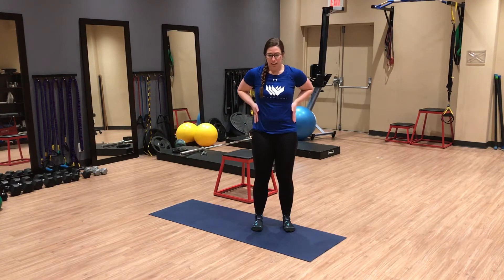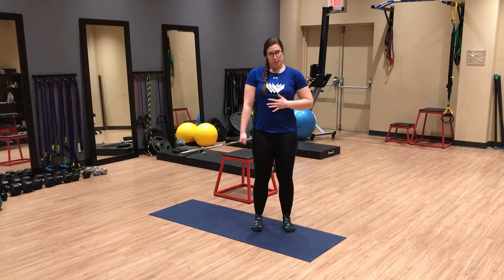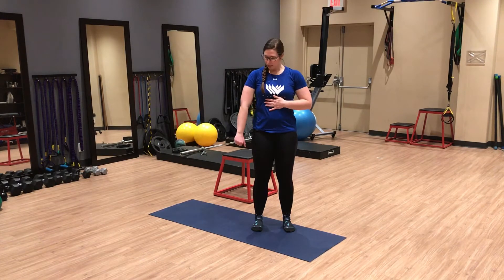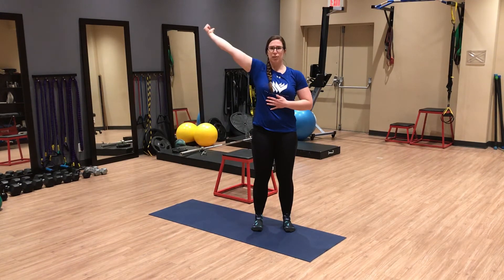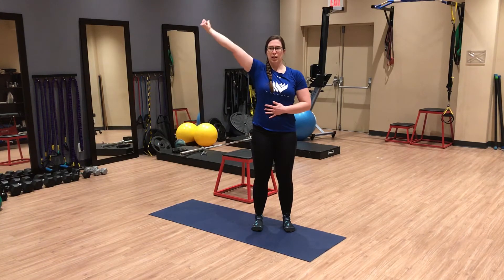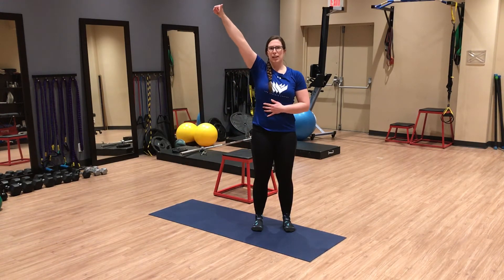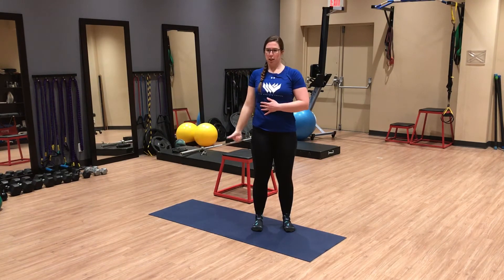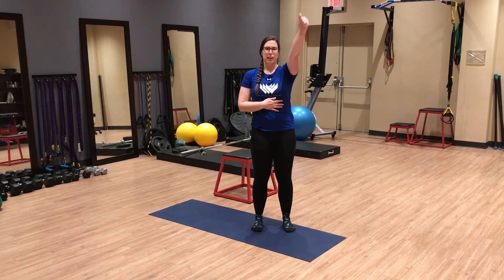Shoulder CARs (Controlled Articular Rotations)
Shoulder mobility and control in all ranges